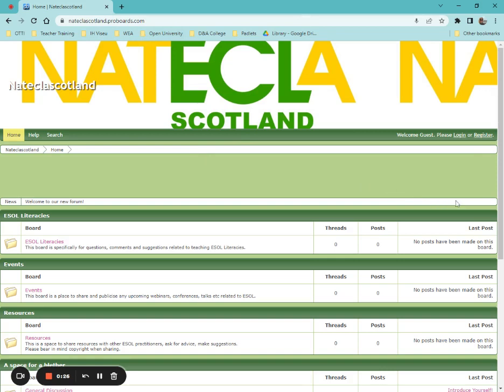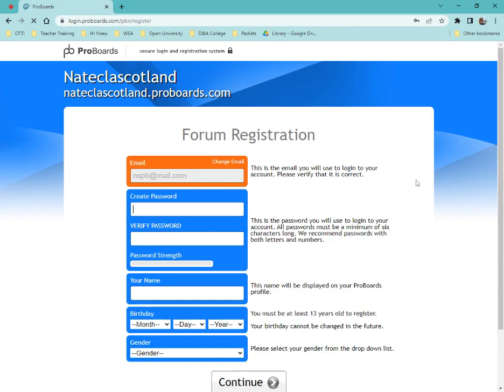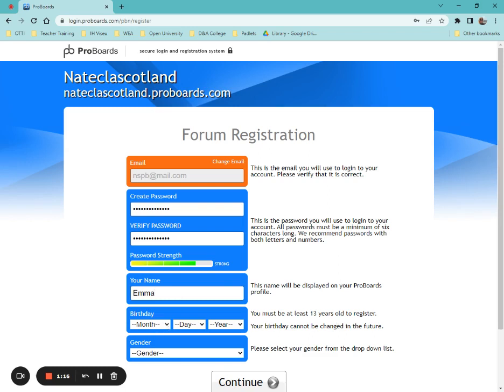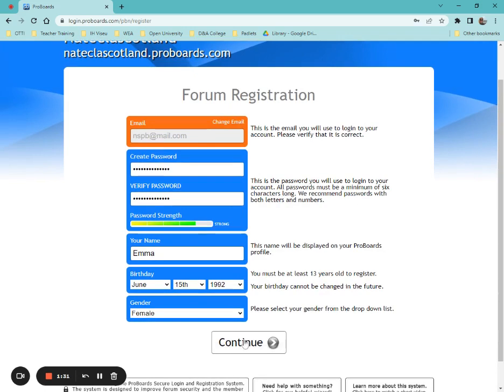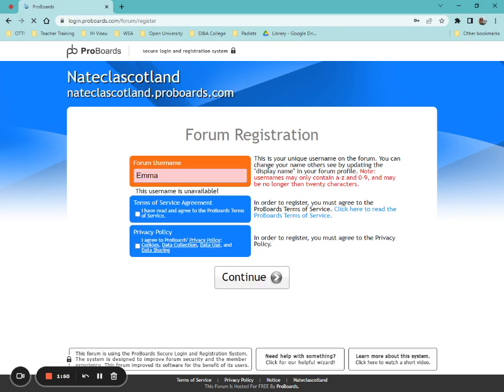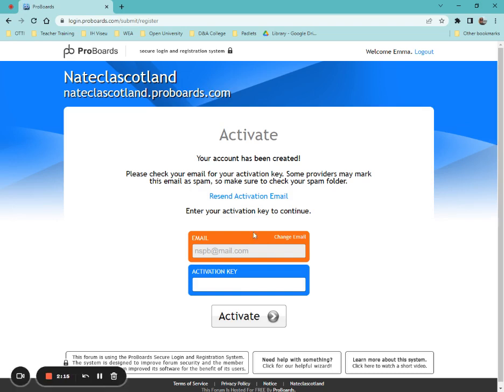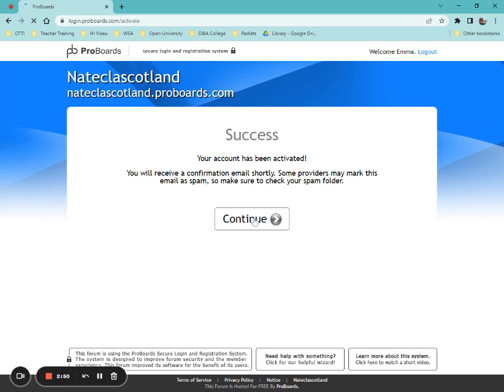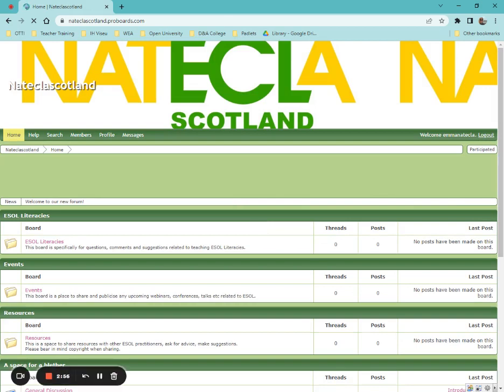Creating an account on NATECLA Scotland Proboard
This is a help guide to creating an account for the NATECLA Scotland Discussion Board